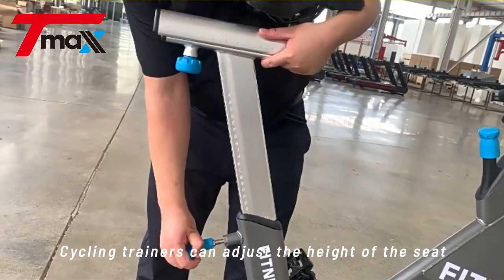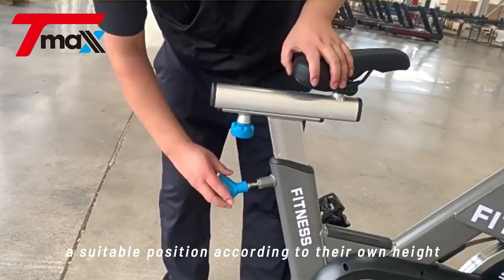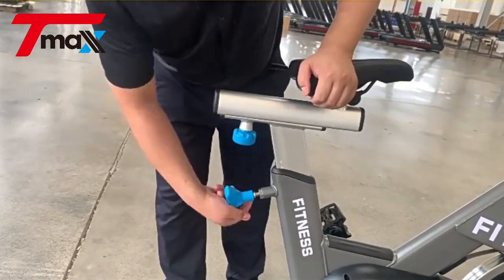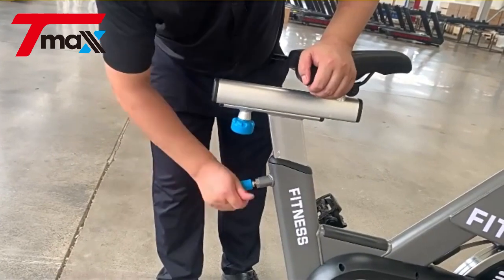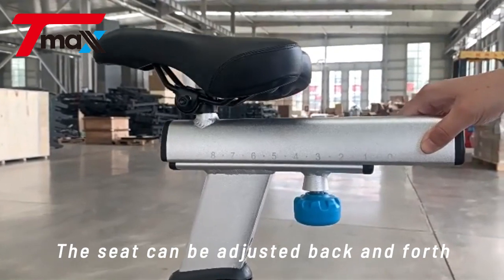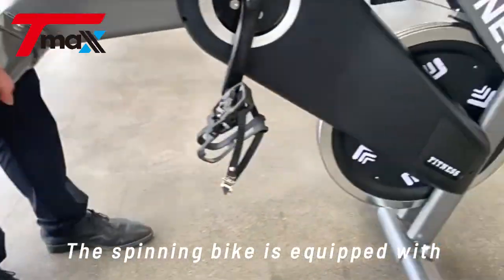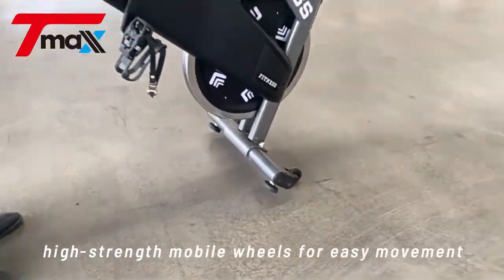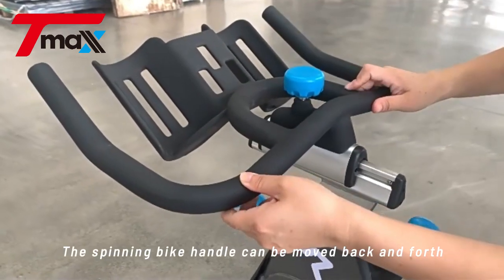tx320 spining bike -Tmax gym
Tmax focuses on gym equipment . cardio/strength equipments .

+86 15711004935